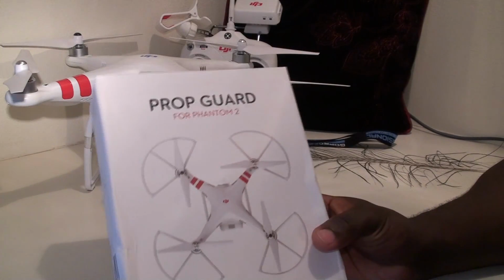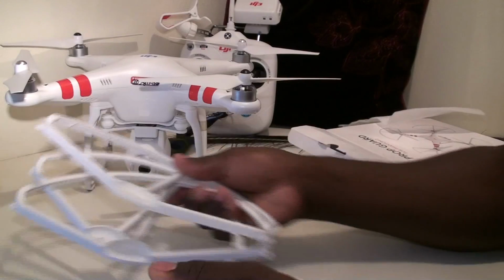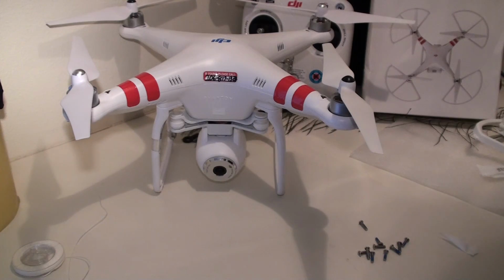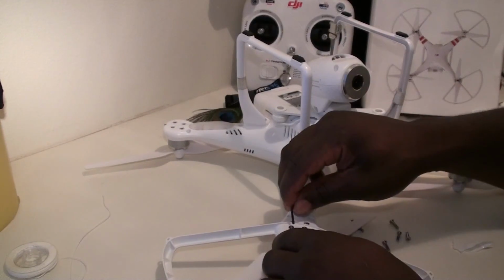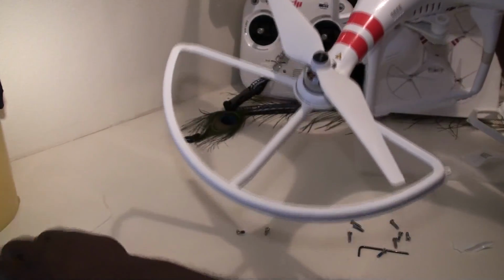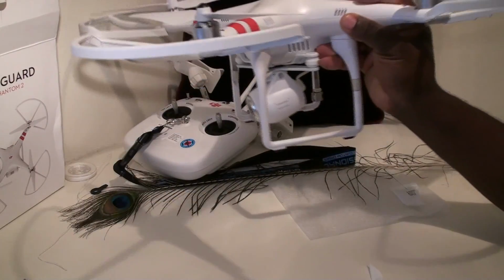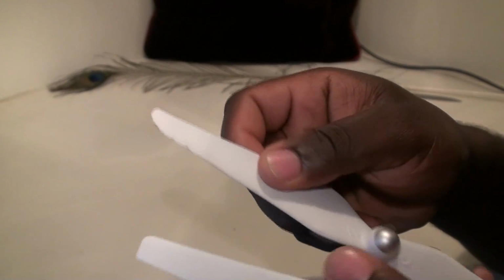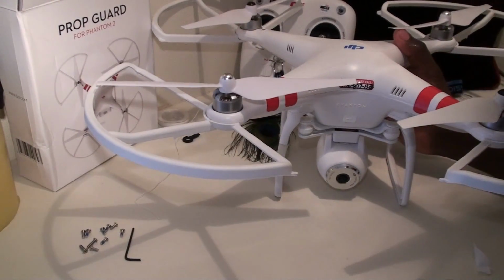DJI Phantom Prop Guards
DJI Phantom 2 Prop Guards Unboxing and Installation.